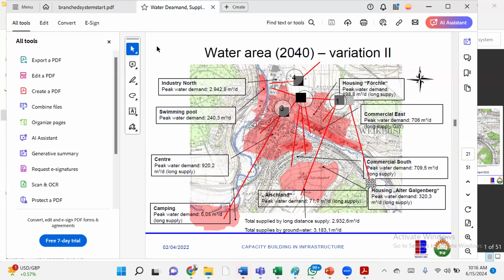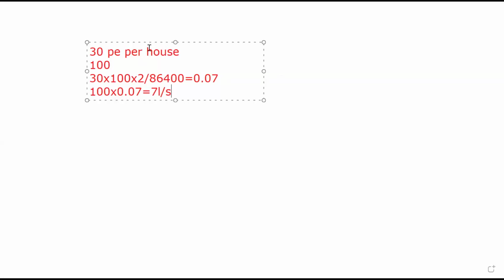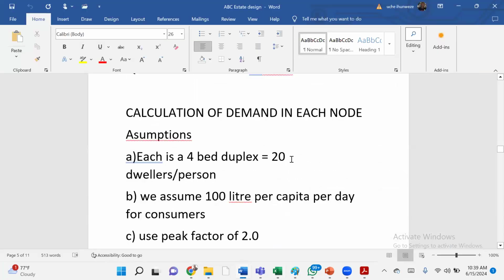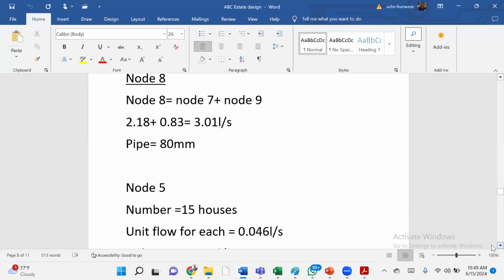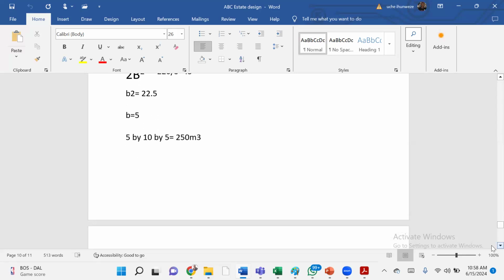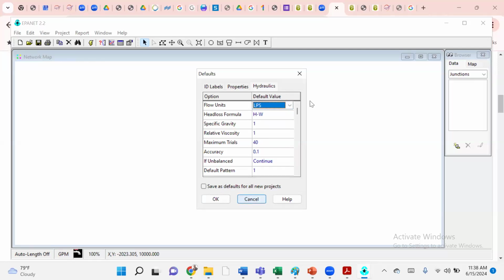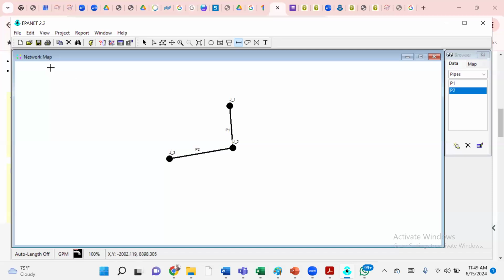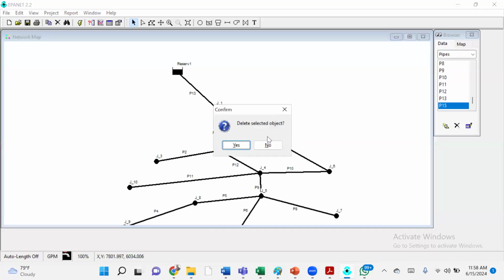Infralab cohort 3 Day 3 Water Reticulation Design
Water Reticulation Design